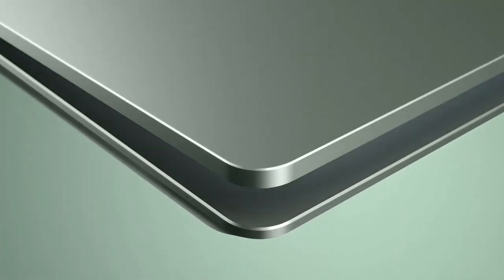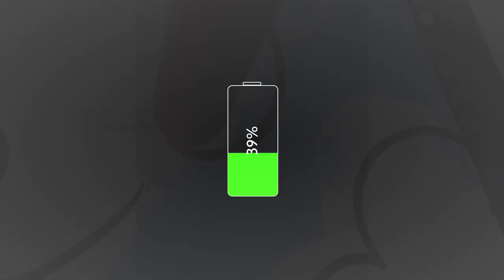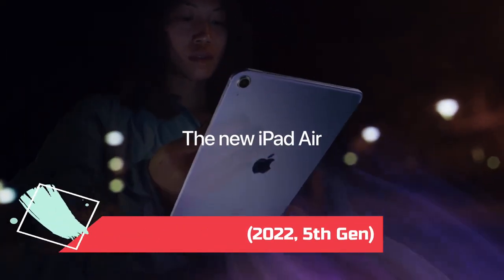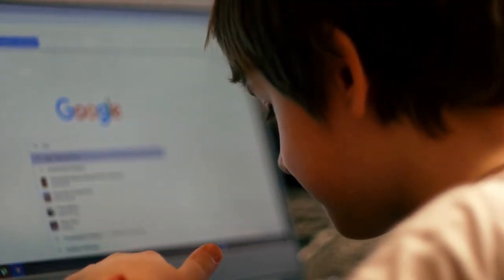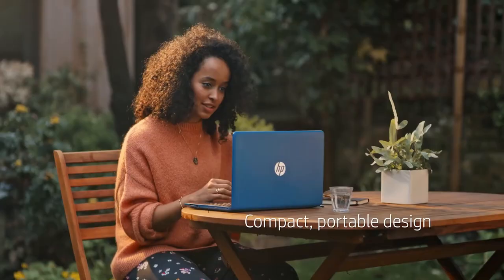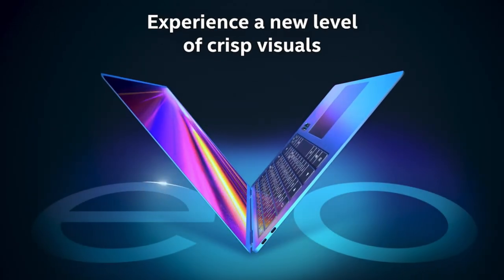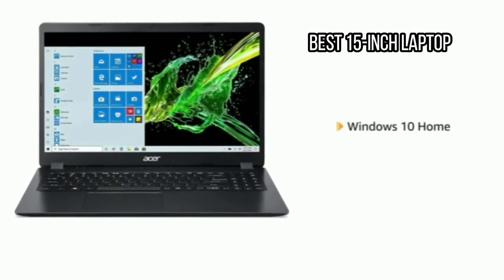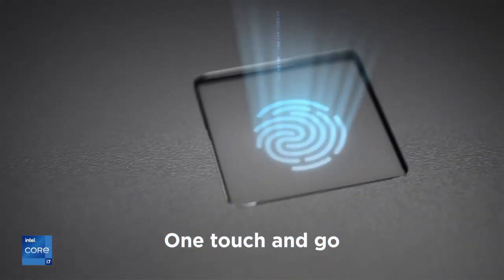9 Best Cheap Laptops in 2023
➜Best Cheap Laptops we listed in this video:
1. Lenovo IdeaPad Flex 5: Best All Around.

2. Acer Aspire 3: Best 15-Inch Laptop.

3. Microsoft Surface Laptop Go 2: Best 13-Inch Laptop.

4. Acer Swift 3 (2021): Best Budget Powerhouse.

5. HP Pavilion X360 14-inch: Best for RAM-Hungry Tasks.

6. Lenovo IdeaPad Duet 5 Chromebook: Best for Chromebook Lovers.

7. Apple iPad Air (2022, 5th Gen): Best Cheap Tablet.

8. Lenovo Duet Chromebook: Best Chrome OS Tablet.

9. Microsoft Surface Go 3: Best Cheap Windows Tablet.

We have just laid out the 9 Best Cheap Laptops. In 9th place is the Microsoft Surface Go 3 - 10.5" Touchscreen - Intel® Core™ i3 - 8GB Memory - 128GB SSD - Device Only - Platinum. In the 8th place is the Lenovo Chromebook Duet, 2-in-1, 10.1" WUXGA (1920 x 1200) Display, MediaTek Helio P60T, 4GB LPDDR4X RAM, 64GB eMCP SSD, Integrated ARM G72 MP3 Graphics, Chrome OS, ZA6F0031US. In the 7th place is the 2022 Apple iPad Air (10.9-inch, Wi-Fi, 64GB). In the 6th place is the Lenovo IdeaPad Duet 5 Chromebook, OLED 13.3" FHD Touch Display, Snapdragon SC7180, 4GB RAM, 64GB Storage, Qualcomm Adreno Graphics, Chrome OS. in the 5 place is the HP Pavilion x360 14” Touchscreen Laptop, 11th Gen Intel Core i5-1135G7, 8 GB RAM, 256 GB SSD Storage, Full HD IPS Display, Windows 10 Home OS, Long Battery Life, Work & Streaming. in the 4th place is the Acer Swift 3 Intel Evo Thin & Light Laptop, 14" Full HD, Intel Core i7-1165G7, Intel Iris Xe Graphics, 8GB LPDDR4X, 256GB NVMe SSD, Wi-Fi 6, Fingerprint Reader, Back-lit KB, SF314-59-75QC. In the 3rd place is the Microsoft Surface Laptop Go 2 - 12.4" Touchscreen - Intel Core i5 8GB Memory - 128 SSD. In the 2nd Place is the Acer Aspire 3 Intel Core i5-1035G1 8GB 256 GB SSD 15.6-Inch Full HD (1920 x 1080). In the 1st Place is the Lenovo Flex 5 Laptop, 14.0" FHD Touch Display, AMD Ryzen 5 5500U, 16GB RAM, 256GB Storage, AMD Radeon Graphics, Windows 11 Home.